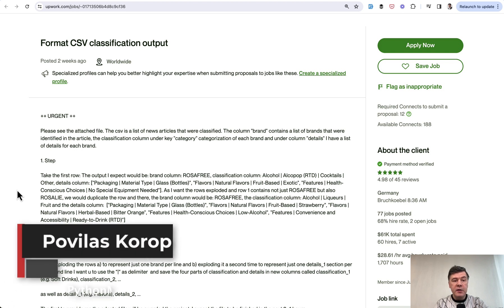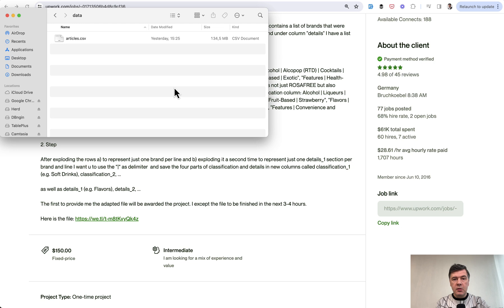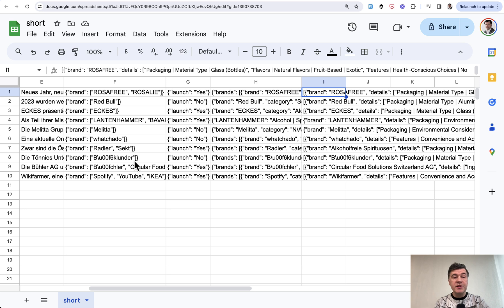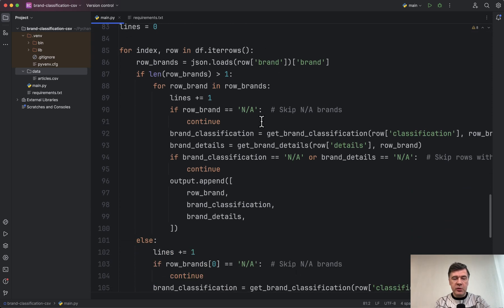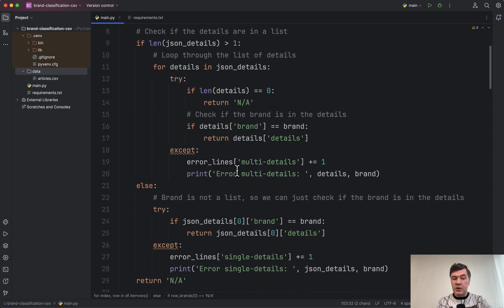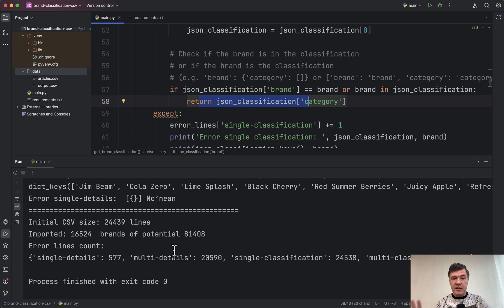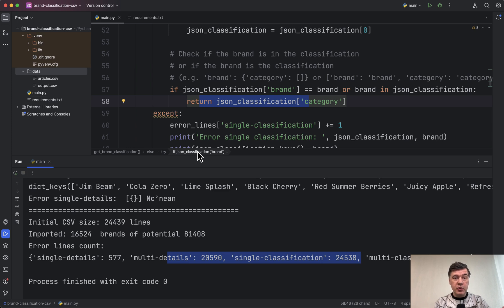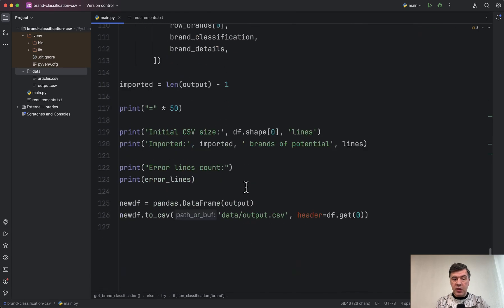Python Pandas: Large CSV with Row Classification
A demo project from Upwork, processing CSV rows and splitting them into different format.